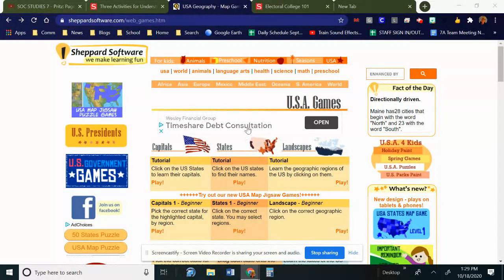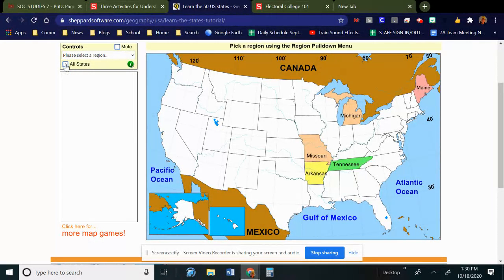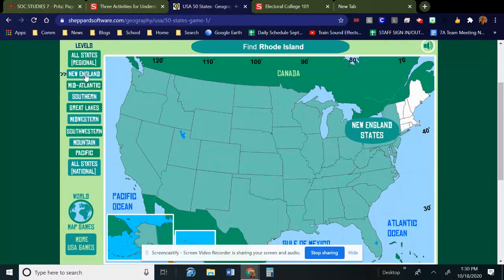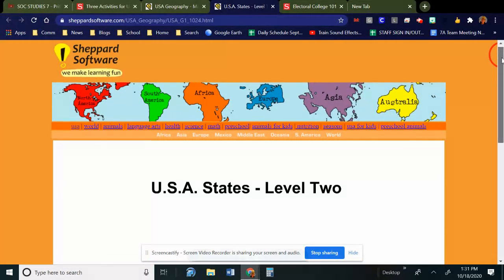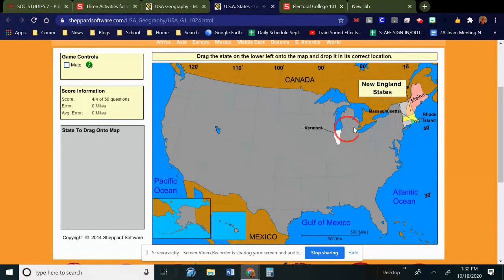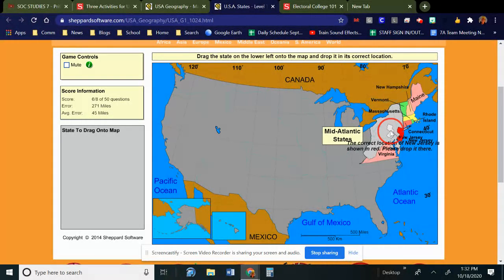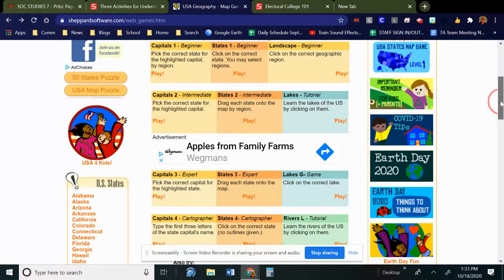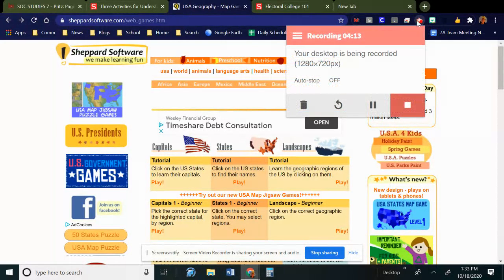DeWitt Social Studies Grade 7